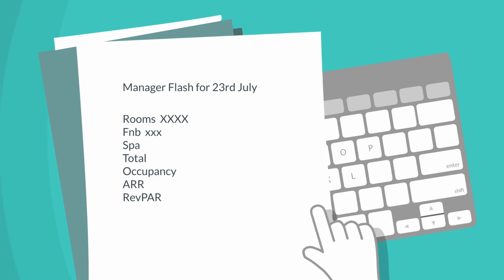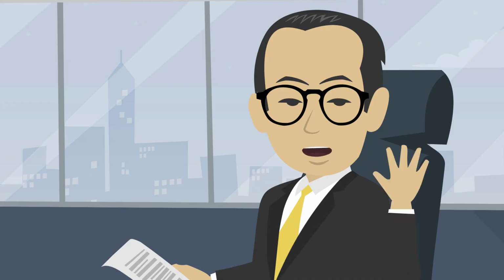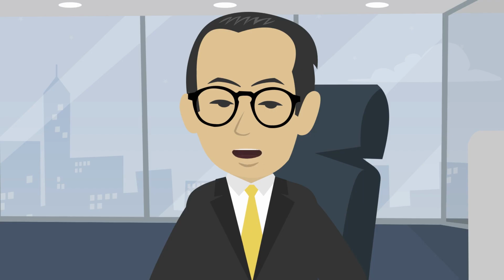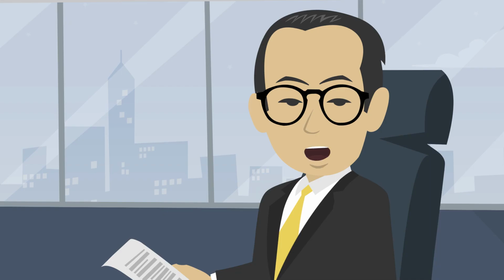What is a manager flash report? Hotel reports for managers.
Manager flash report is an important part for hotel operation.
Learn hotel management course and hotel operations and how to handle hotel finance in your hotel.